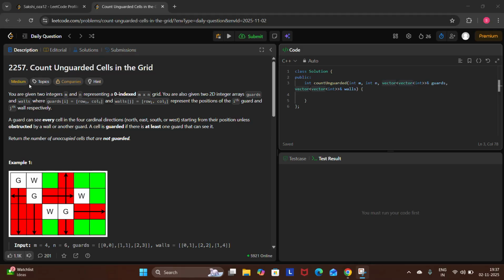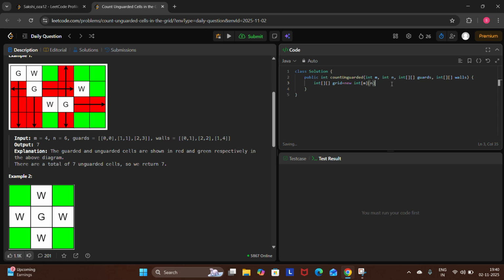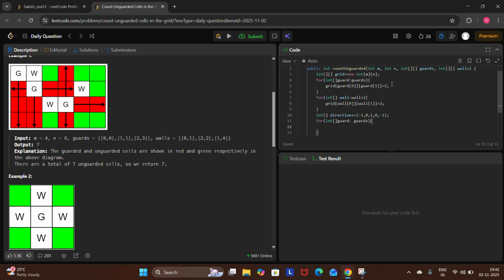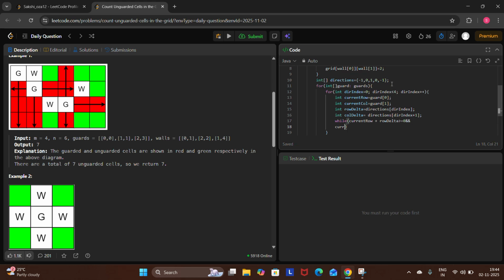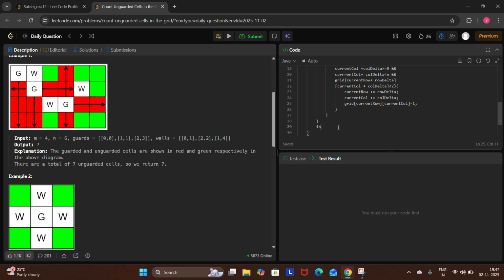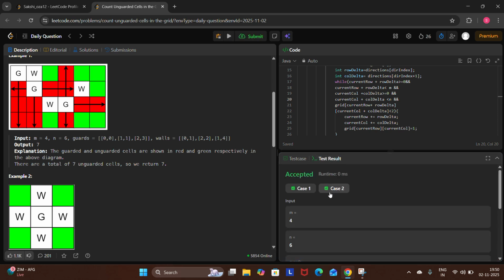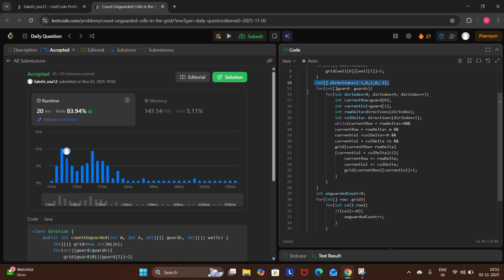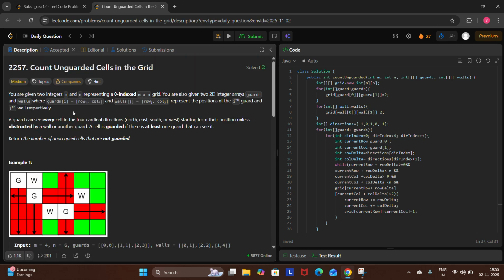Problem 2257: Count Unguarded Cells in the Grid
🎯 **LeetCode Problem 2257: Count Unguarded Cells in the Grid (Java Explanation + Code Walkthrough)**

In this video, we solve LeetCode problem **2257 – Count Unguarded Cells in the Grid** using Java.
I’ll explain the **problem statement**, walk you through the **logic step-by-step**, and break down the **code line by line** to help you fully understand how the solution works.

* Understanding guards and walls in a 2D grid
* How to simulate guard vision in four directions
* Using direction arrays for grid traversal
* Counting unguarded cells efficiently
* Full Java code explanation

📘 **Problem Details:**
Each guard can see up, down, left, and right until blocked by another guard or wall. We need to find how many cells remain unguarded and unoccupied.

🧠 **Topics Covered:**

* Grid Traversal
* Arrays and Loops
* Simulation